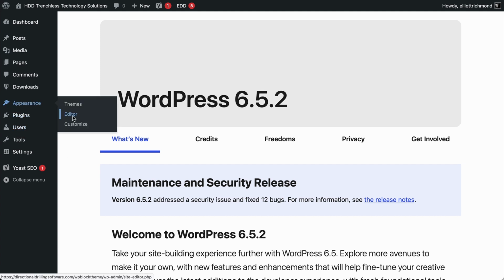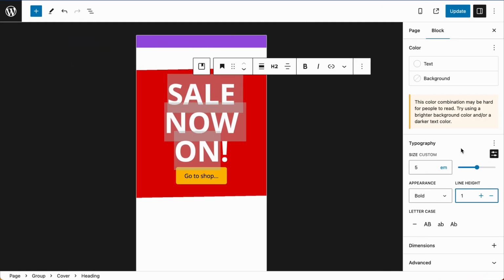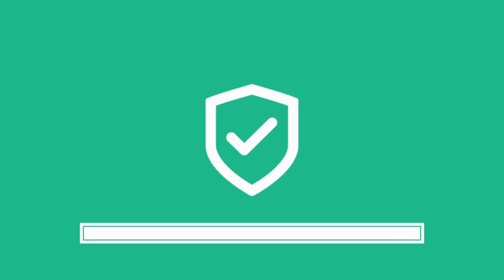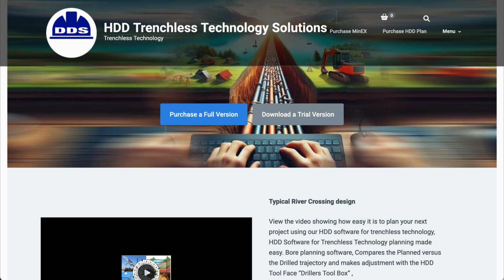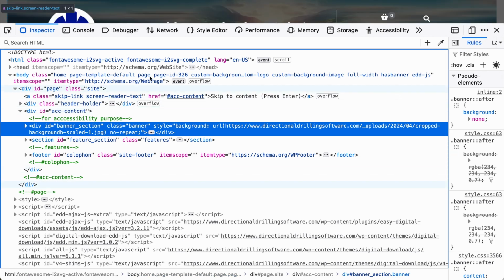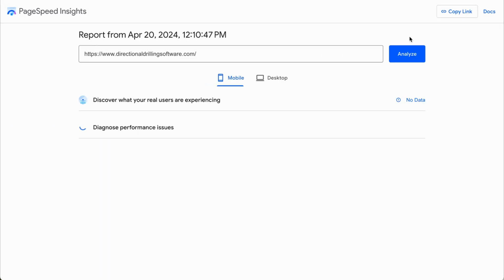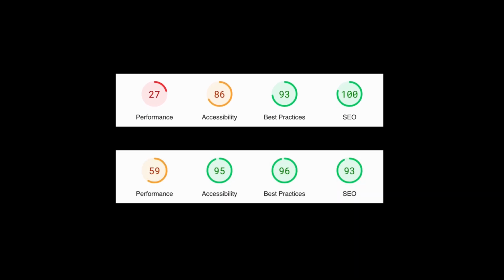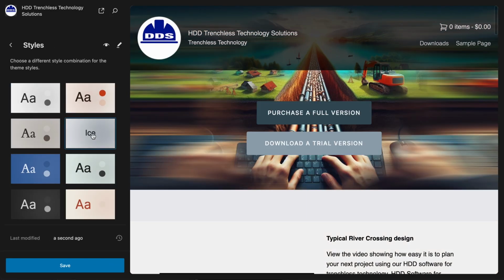WordPress Classic Theme vs Block Theme Development, 5 reasons to invest in block theme development!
Learn why block theme development in WordPress is superior to classic themes! With the release of WordPress 6.5, block editing is more powerful than ever. Despite classic themes dominating, there are five key reasons to invest in block themes:

1. Faster development time: UI-based block themes save days of coding.
2. Improved performance and security: HTML-based block themes load faster and require less server processing.
3. Reduced overhead: Resources load only when needed, unlike classic themes.
4. Easy modification: Block themes offer centralized editing for quick adjustments.
5. Future-proofing: As third-party plugins adopt custom blocks, block themes ensure your site remains relevant.

Watch as I compare a classic theme to a block theme, analyzing network requests, load times, and PageSpeed Insights. See the performance benefits firsthand and make an informed choice for your website's future!